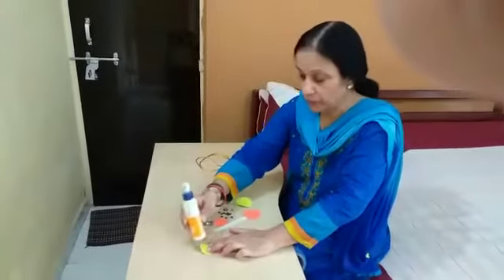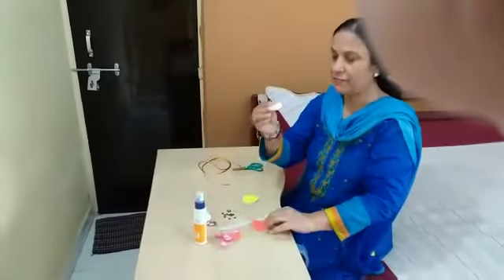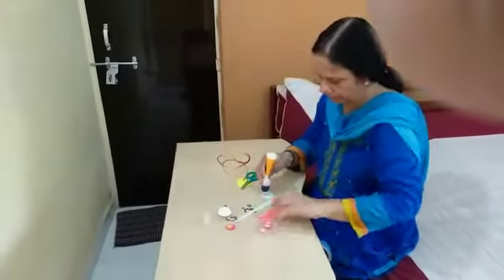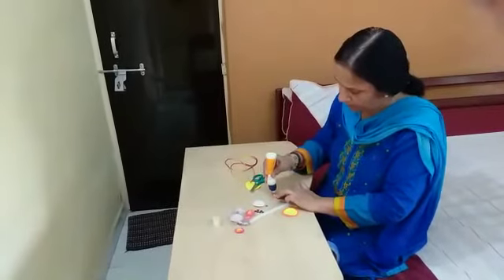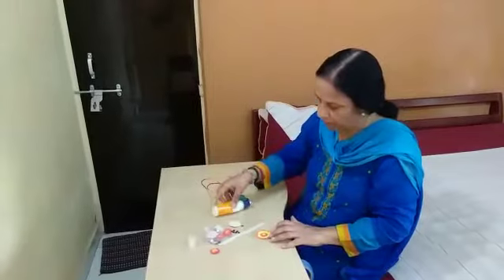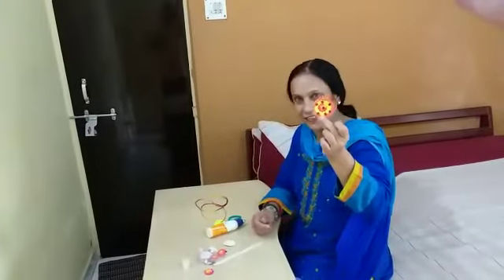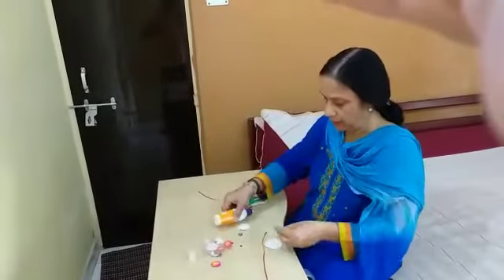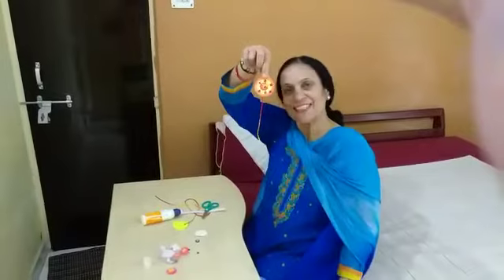Festival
Making of Rakhee for Raksha Bandhan